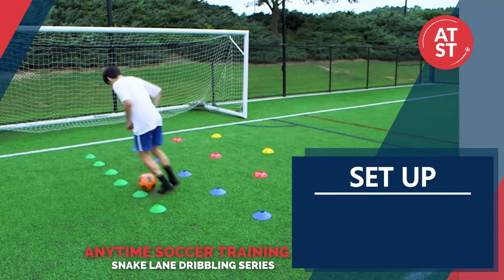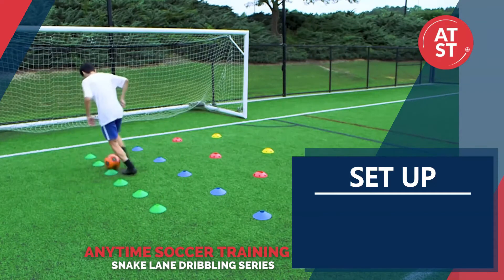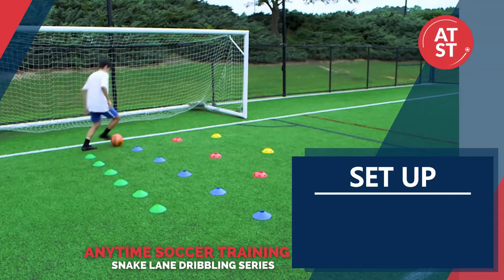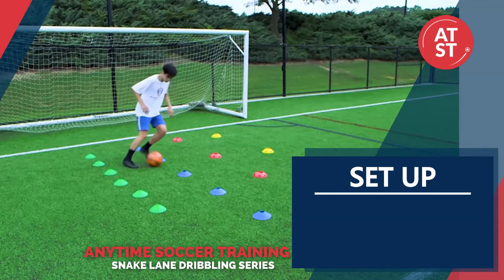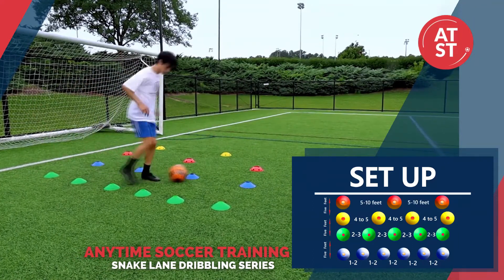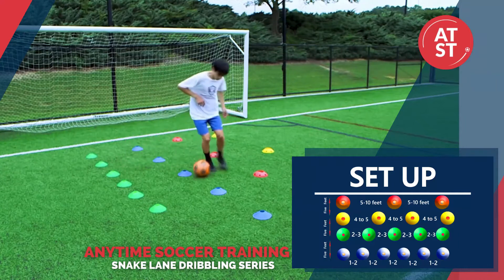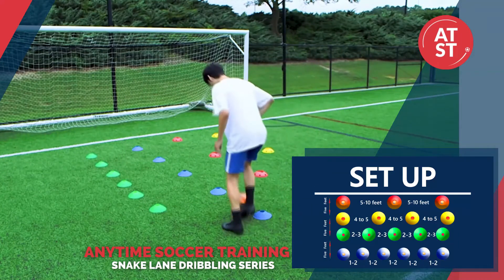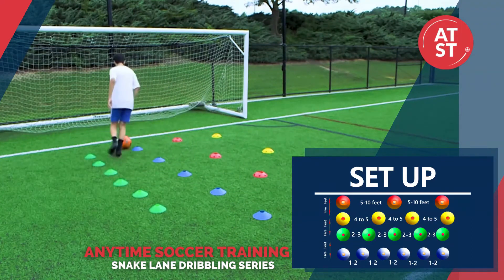Line Cone Dribble Master Program: Mixed Distances Weave & Lane Dribbling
This drill challenges the player to dribble using multiple distances within one session. Perfect for beginners and advanced players.

The program has hundreds of dribbling drills with thousands of variations.

ABOUT ANYTIME SOCCER TRAINING:
Tired of searching for random training videos that are impossible to follow? Instead, join ANYTIME SOCCER TRAINING today for free.

ANYTIME SOCCER TRAINING is the only training program with over 101 soccer games and over 1,000 training videos.

Step-by-step from beginner to advanced, every video is short and 100% follow-along.

With ANYTIME SOCCER TRAINING, everything you need to supplement your child's training is in one place and available anytime, anywhere.